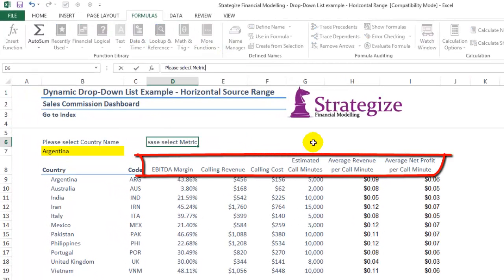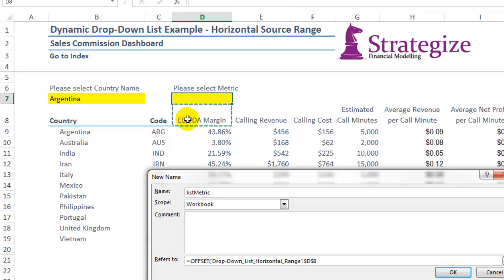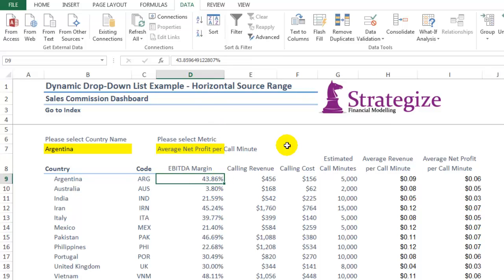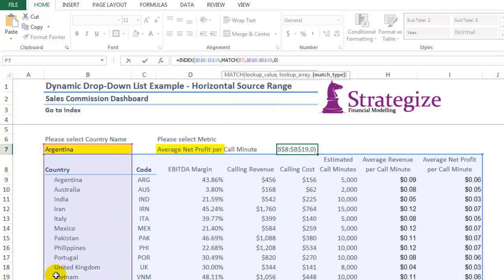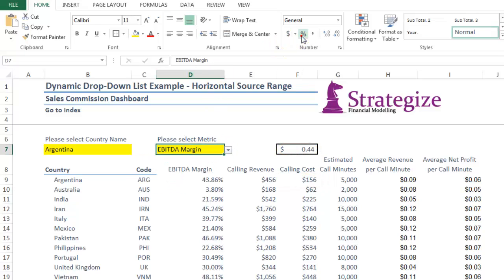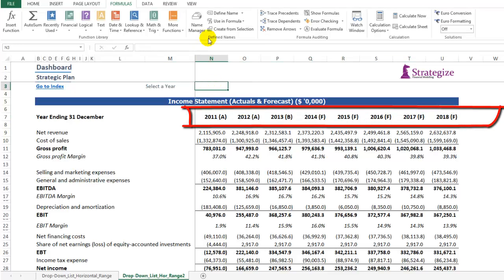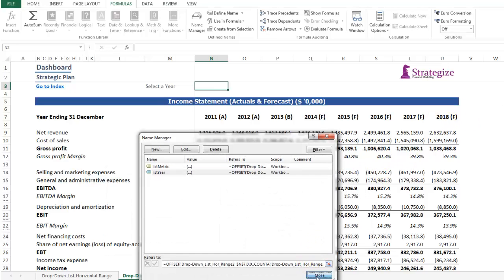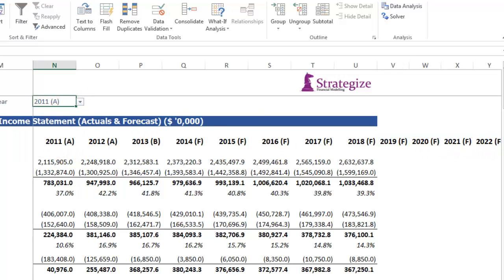How to create a dynamic drop-down list from a horizontal range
This is a follow-up to "How to create a dynamic drop-down list in your financial model", but this article focuses on creating a dynamic drop-down list from a horizontal range or data array. A dynamic drop-down list can equally update and expand seamlessly, whenever additional items are added to a horizontal array of data.

Please note the close captions are in English (which can be turned off or changed to another language).